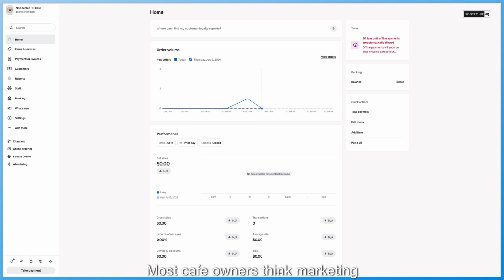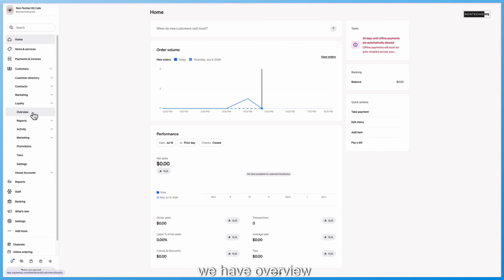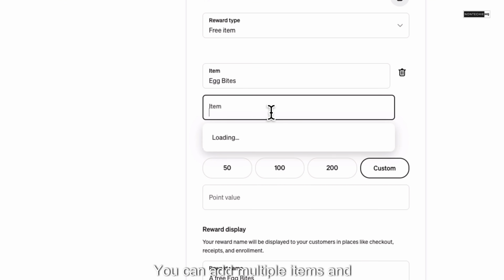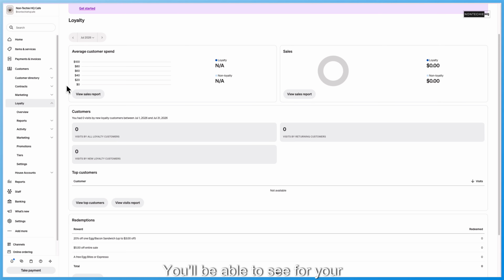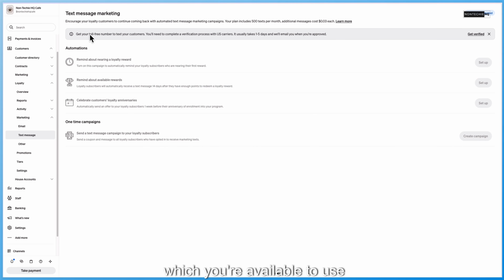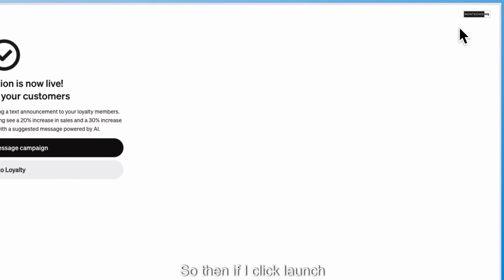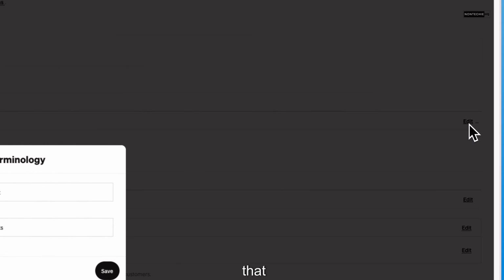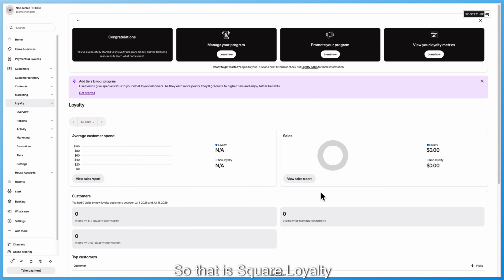How to use Square Loyalty with Square Plus | Startup Diaries for Cafes | Day 5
Stop focusing only on finding new customers and start rewarding the ones you already have. A returning customer spends more, tips better, and acts as a brand ambassador for your business. In this video, we show you how to build a reason for your customers to keep coming back using Square Loyalty.

In this fifth installment of the Startup Diaries for cafes, Jess from Non-Techie HQ walks you through the complete setup of Square Loyalty. This powerful tool integrates directly with your Square POS and dashboard to automatically track visits and spending. You will learn how to transition from manual tracking to a professional system similar to major global brands.

We dive deep into the Square dashboard to configure your program types, whether you prefer points, stars, or custom units. The tutorial covers setting up attractive rewards, such as free items or percentage discounts, and using AI-driven promotions to boost sales during slow hours. We also explore advanced features such as customer tiers, SMS marketing, and mobile wallet integrations to keep your brand top of mind. By the end of this guide, you will know how to use activity reports and suspicious activity alerts to ensure your program runs smoothly and profitably.

// CHAPTERS
0:00 The Power of Returning Customers
1:45 Getting Started with Square Loyalty
3:30 Setting Up Points and Program Types
5:15 Creating Custom Rewards and Discounts
7:00 SMS Verification and Dashboard Overview
9:15 Email and Text Marketing Integration
11:00 Using AI for Loyalty Promotions
13:00 Building Multi-Tier Loyalty Programs
14:30 Advanced Settings and Mobile Wallets

NON-TECHIE RESOURCES